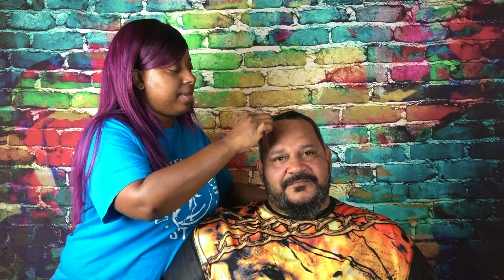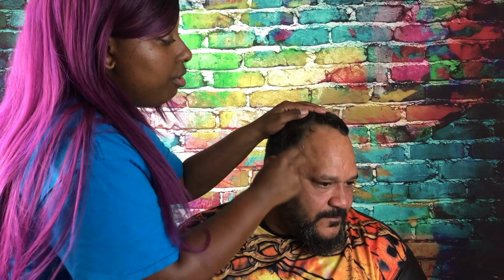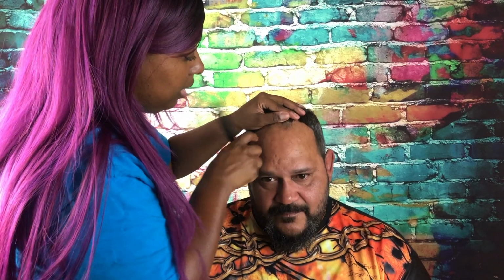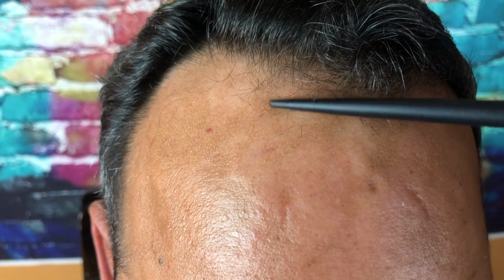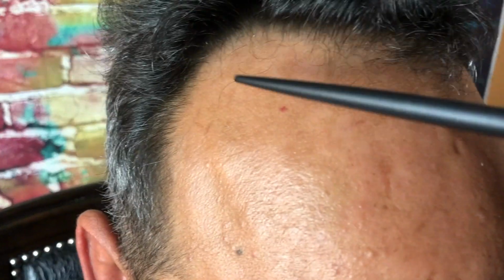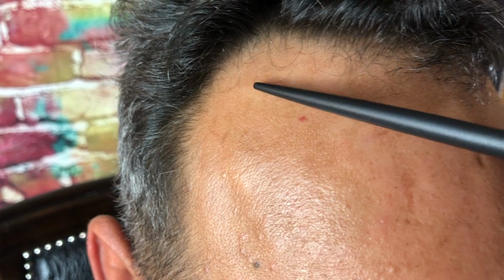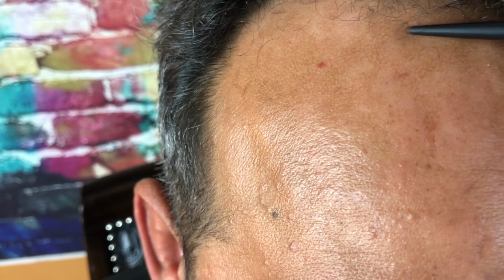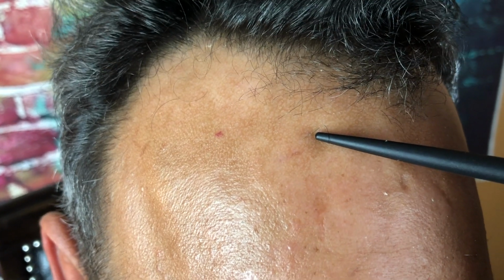Red Restore Laser Cap Hair Loss Therapy 3 month Update || Vicariously Me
Restore hair growth without surgery. Backed by real science & a full refund guarantee. 12 Month Money Back Guarantee 😱😱

Start Saving on your online purchases today!

Send Me Love Mail:
10312 Bloomingdale Ave.